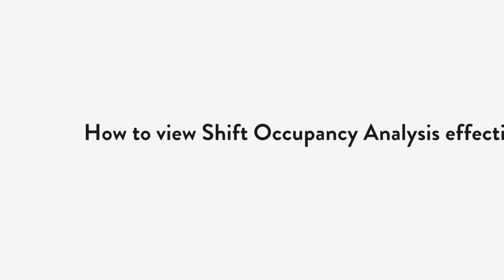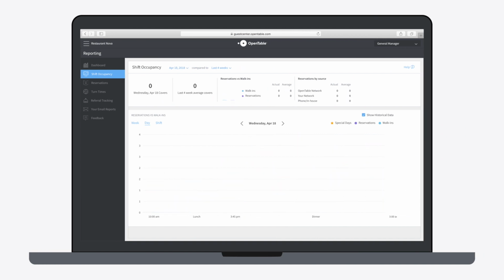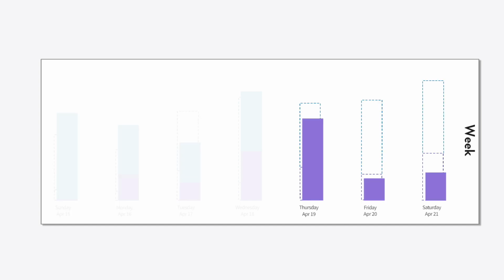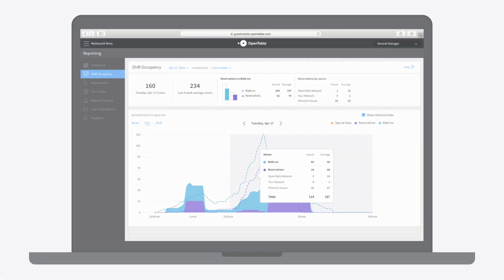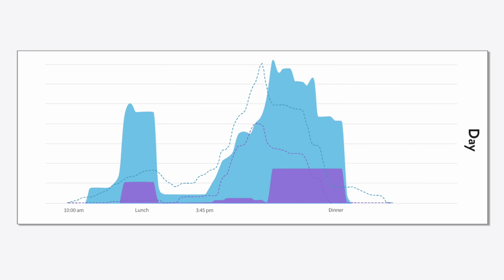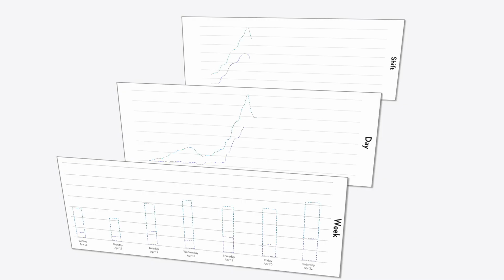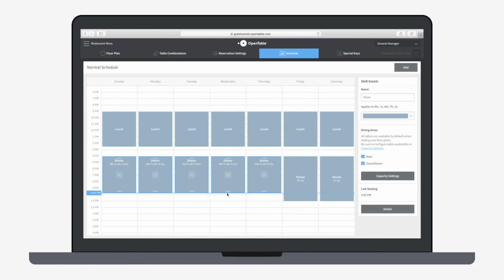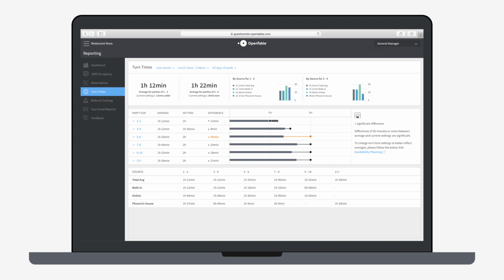How to view Shift Occupancy Analysis effectively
So you've selected your data to analyze, now what? This video briefly will go over how to view the analytics effectively so you can keep your tables occupied.